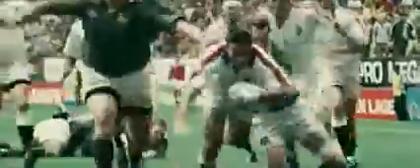'Invictus' Official Trailer HD